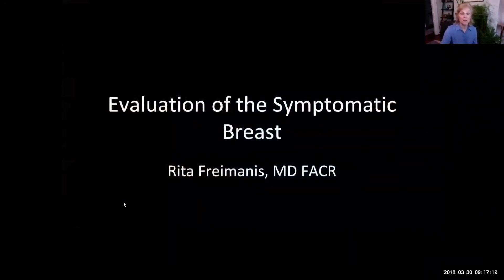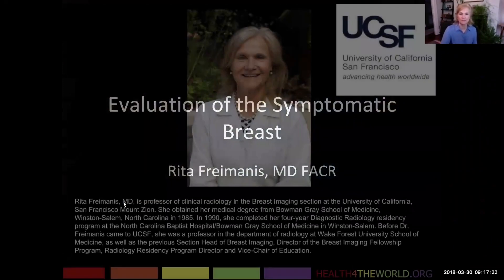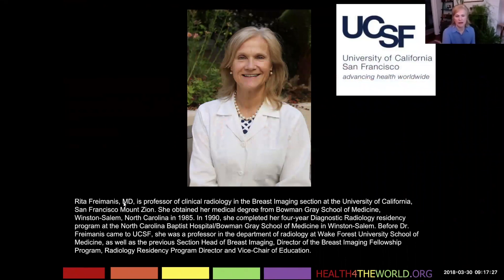Imaging of Symptomatic Breast - Introduction | Health4TheWorld Academy